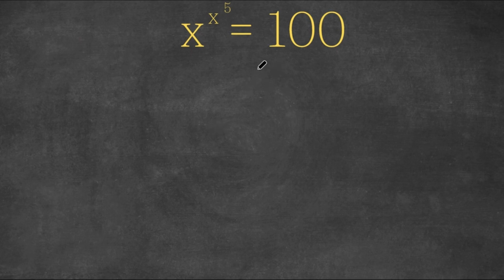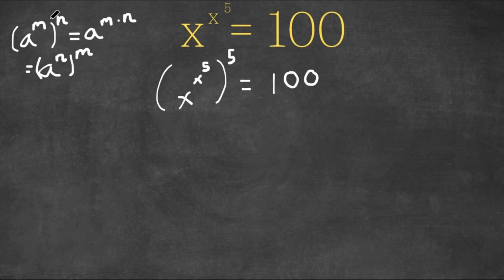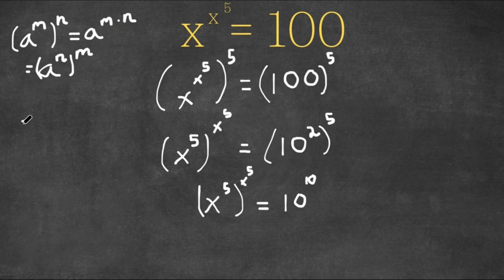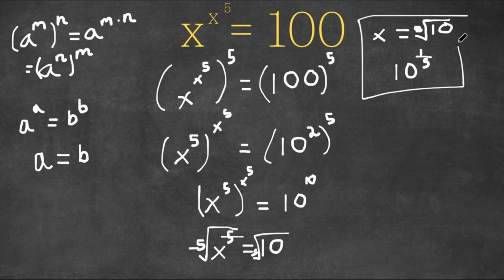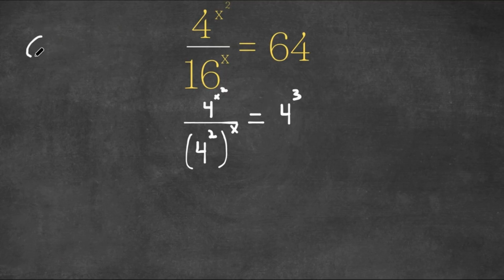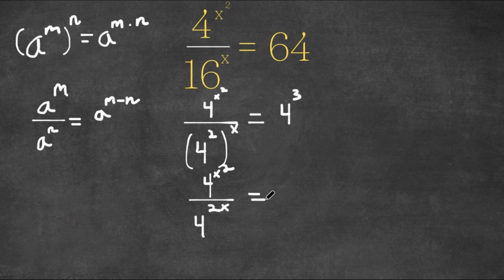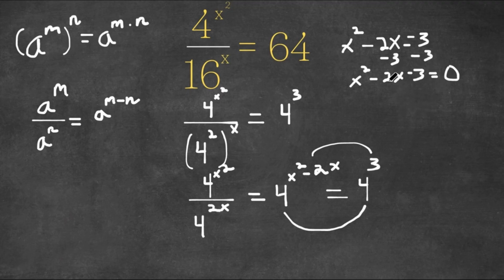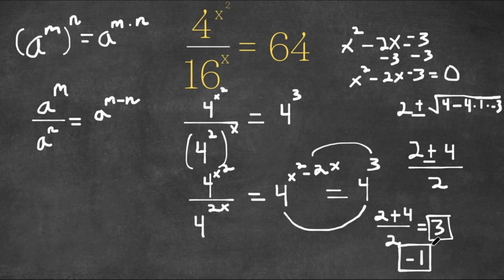A Simple Problem Thats Not So Simple | A Nice Exponential Equation